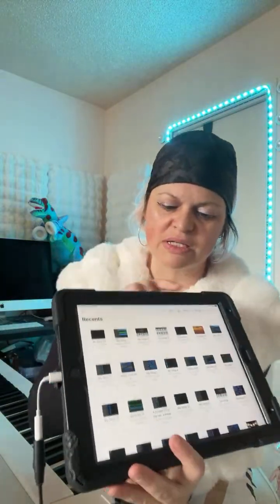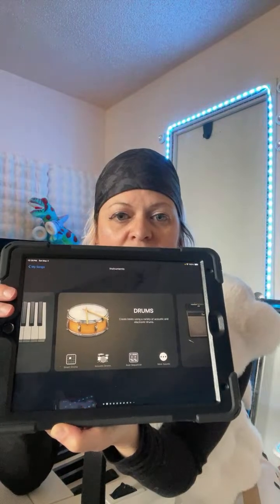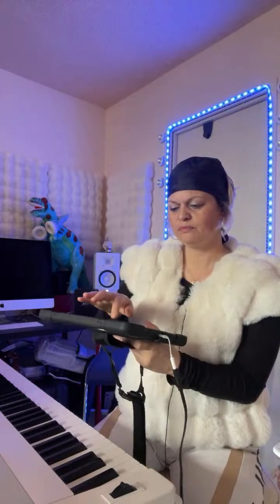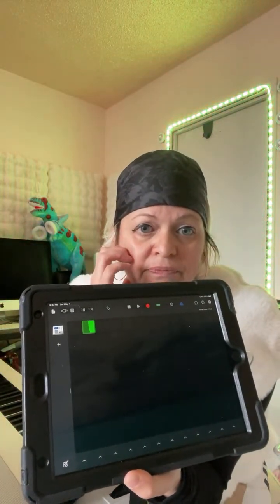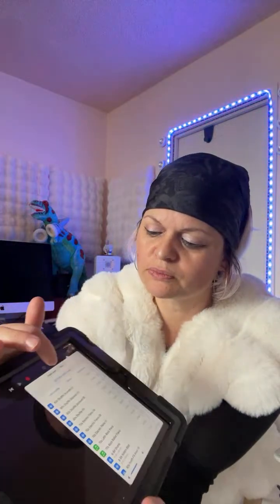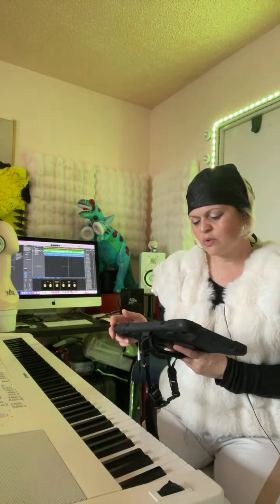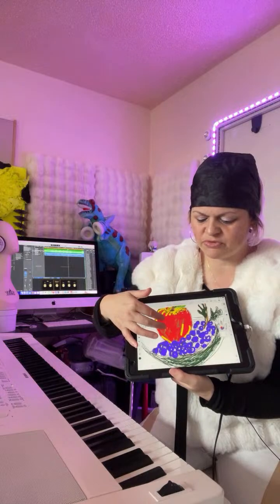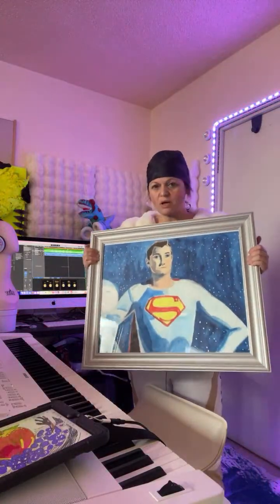Compose Music with Sinta Margot is live!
A brainstorming day to develop a project to bring music and art together into a vision . Maybe come up with characters a story line and what type of music will be identified for the project , just to start .

Bio

Music classes

Art classes

Poshmark

Whatnot

Apply to sell today on Whatnot! sintamargot thinks you'll be a great addition to our seller community.